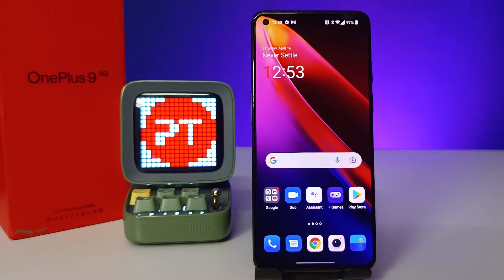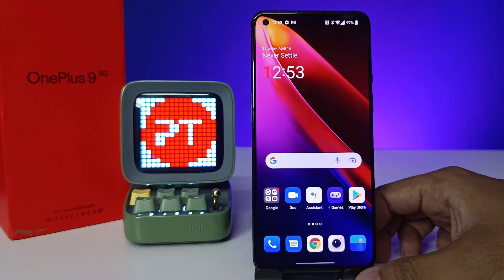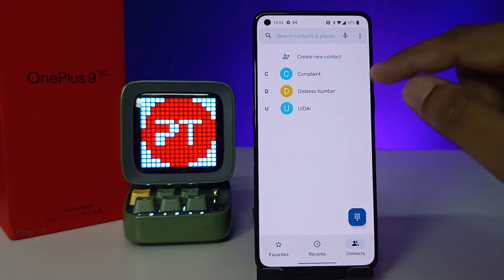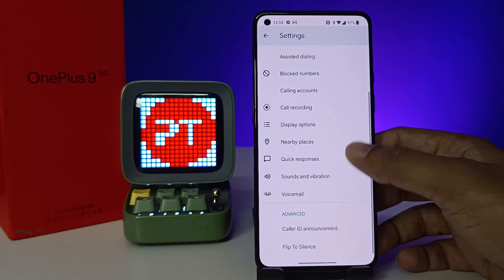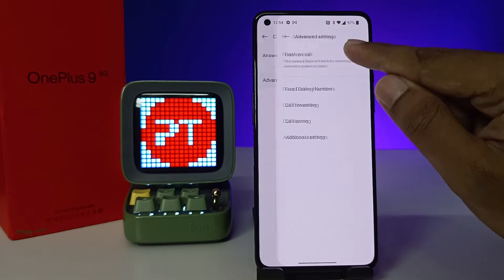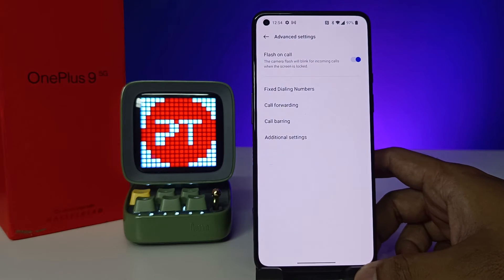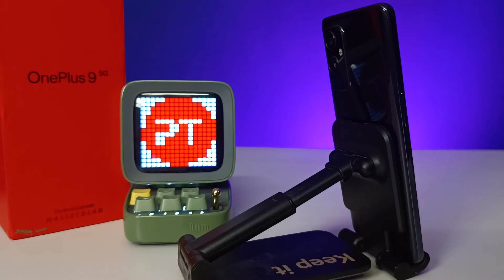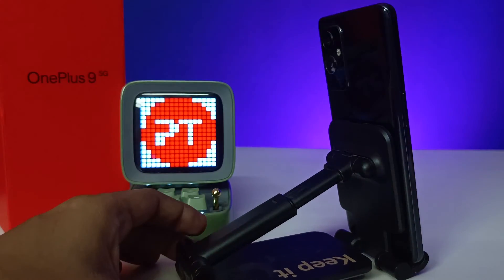How to enable Flashlight for incoming Calls in Oneplus 9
Hey Friends  ! Checkout this new video of How to enable Flashlight for incoming Calls in Oneplus 9